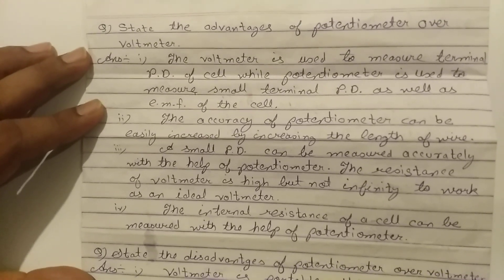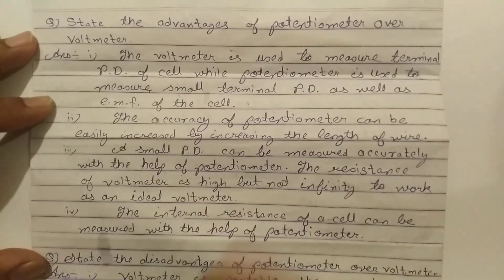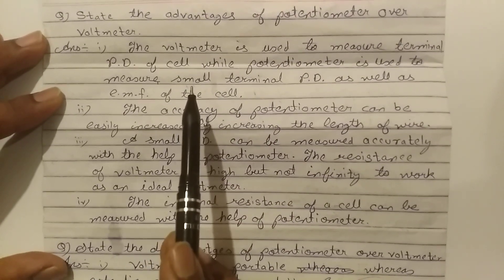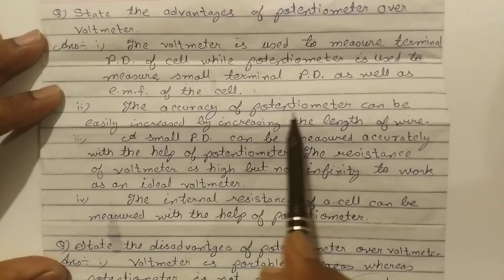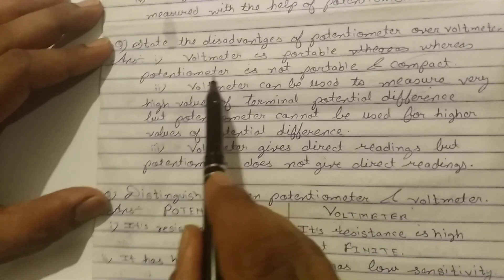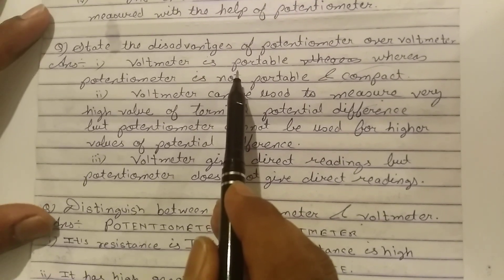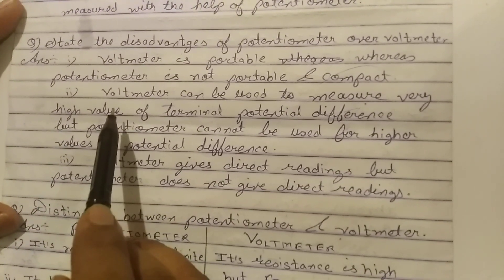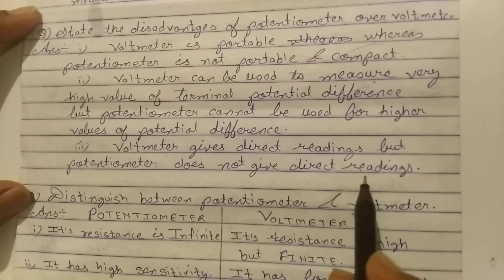5T3 ADV DISADV DISTINGUISHED POTENTIOMETER LECTURE 05